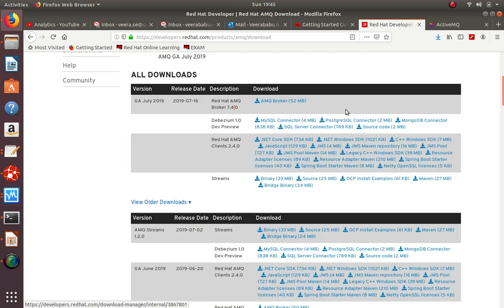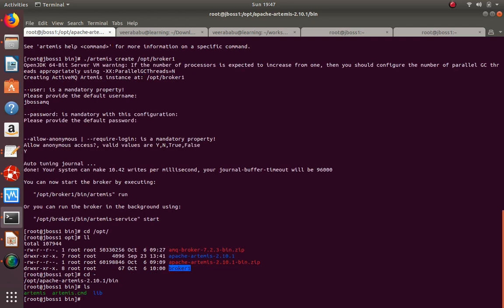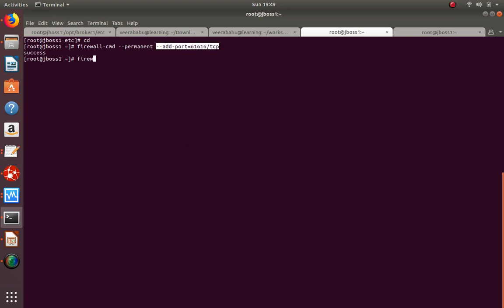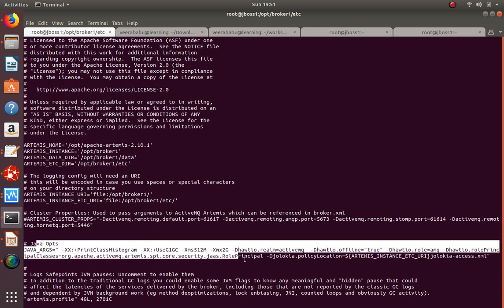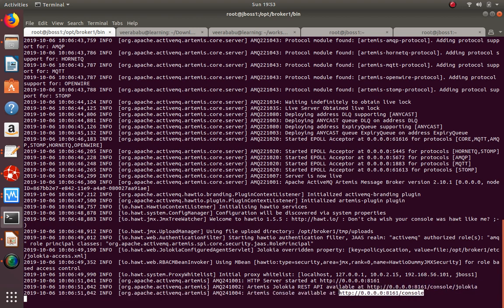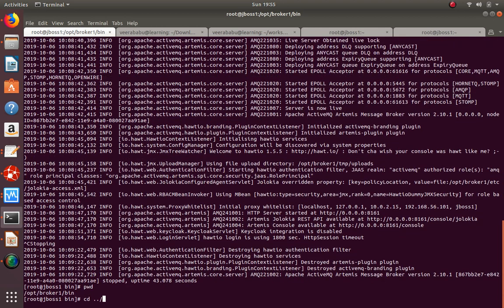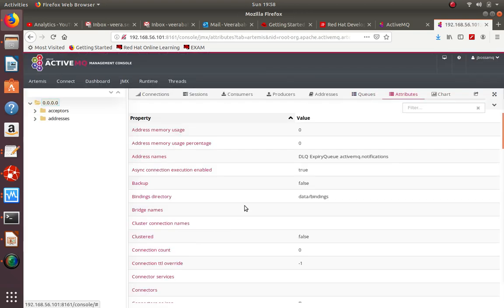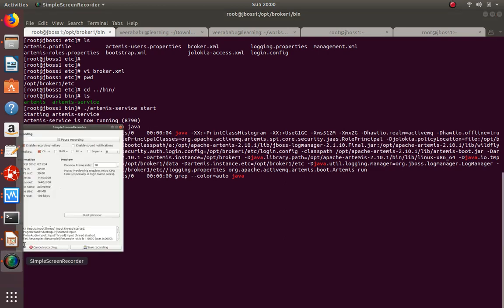Apache ActiveMQ Broker Installation and Configuration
Apache ActiveMQ tutorials.
install activemq broker on linux